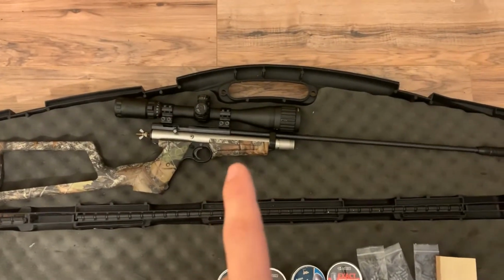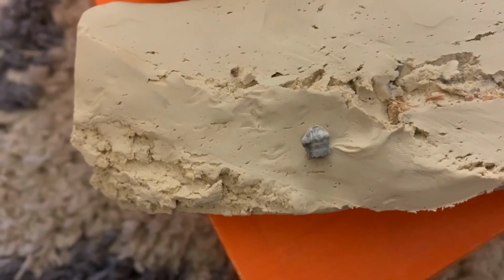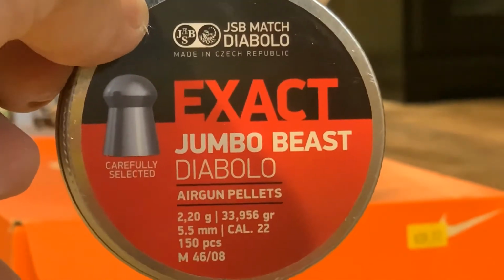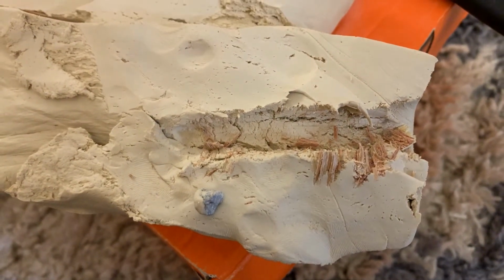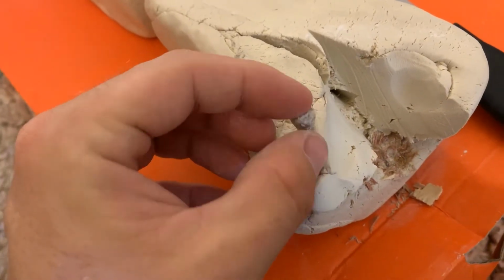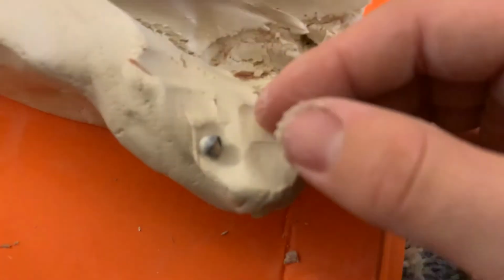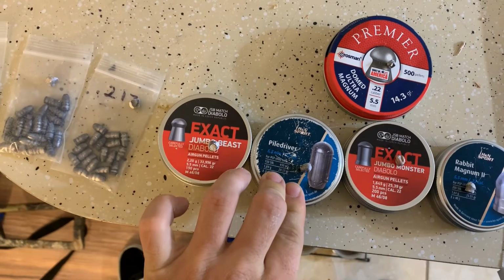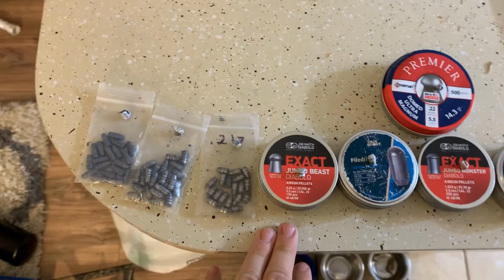Airgun Slug Barrier Test H&N Rabbit Magnum & Piledriver, JSB Beast & Monster VS 3/4 inch maple& Clay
Doing a penetration test of different Airgun slugs against each other. H&N Rabbit Magnum, JSB Monster, H&N PileDriver, JSB Beast, and Mrhollowpoint slugs in varying weights.  Shooting them into 3/4 maple plywood with clay behind.